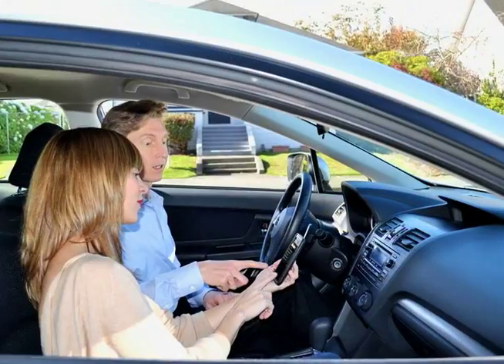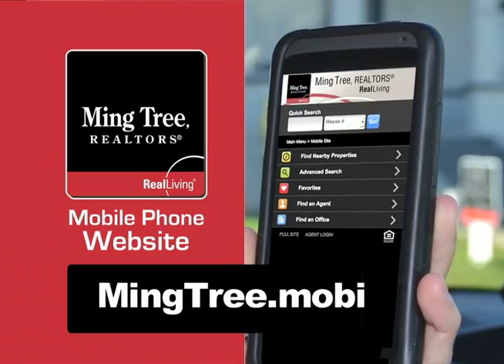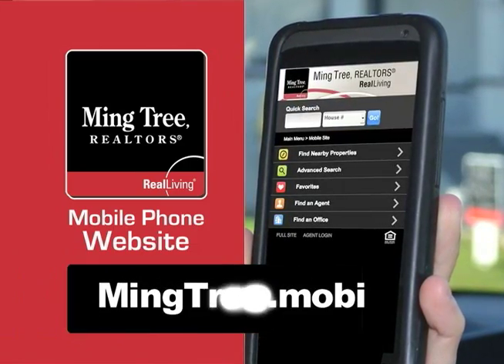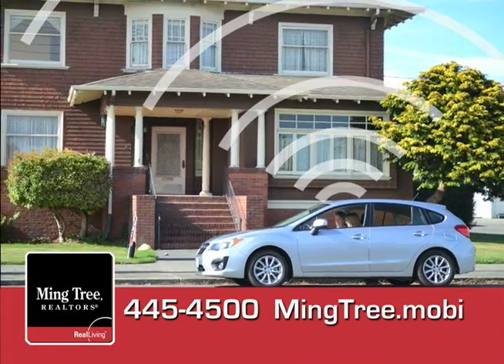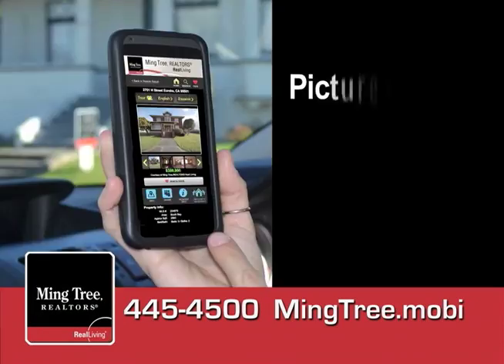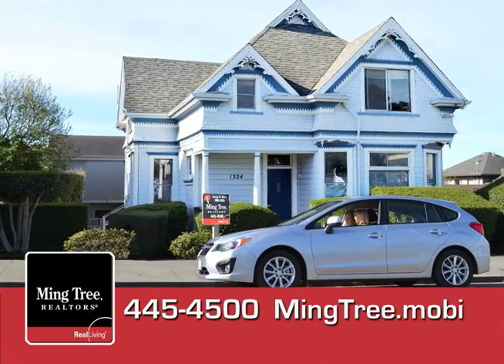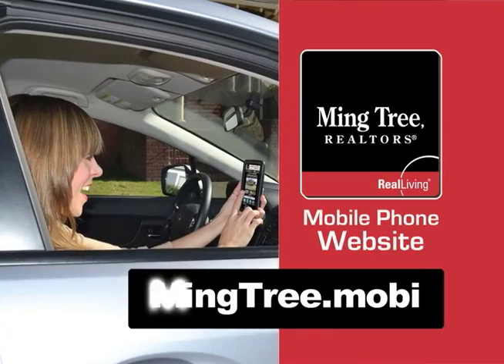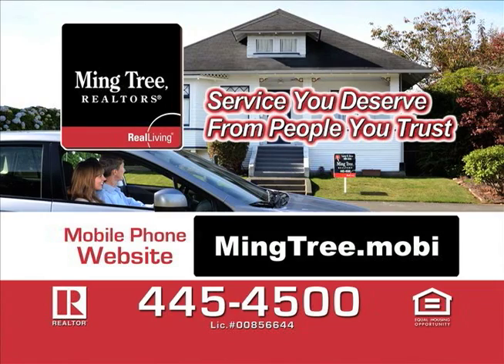Ming Tree Realtors mobile website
MingTree.mobi